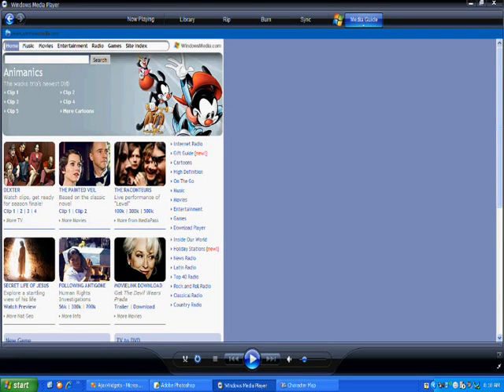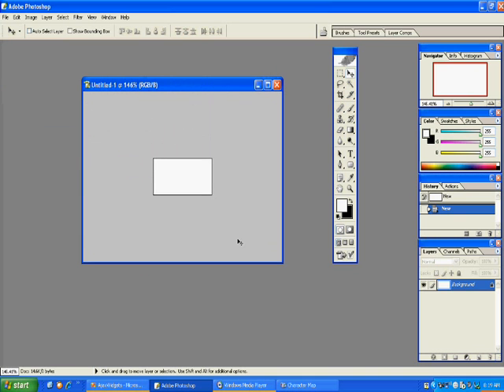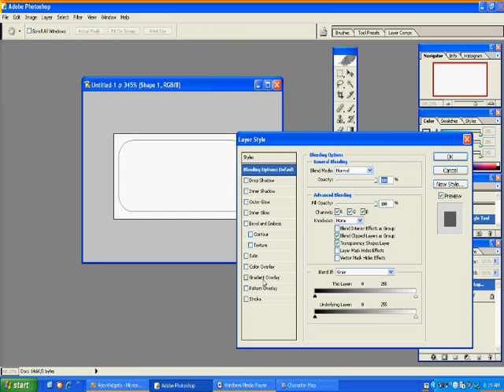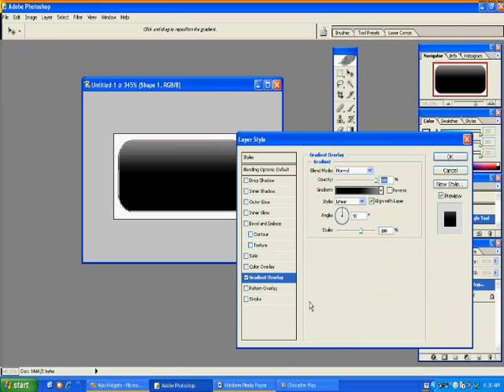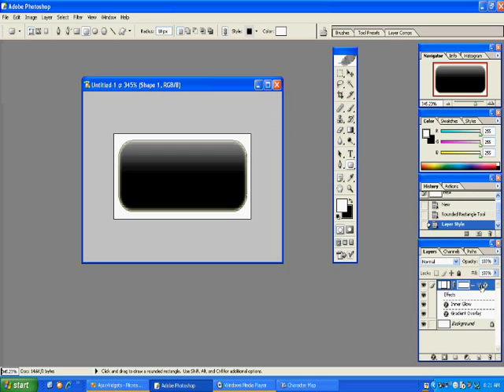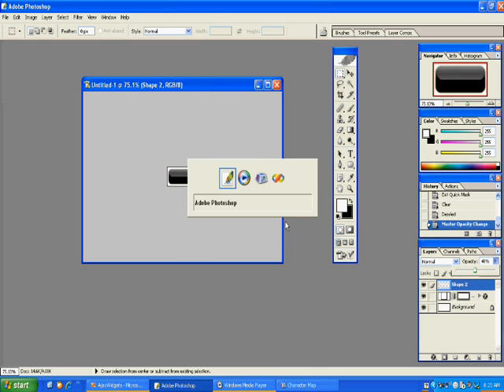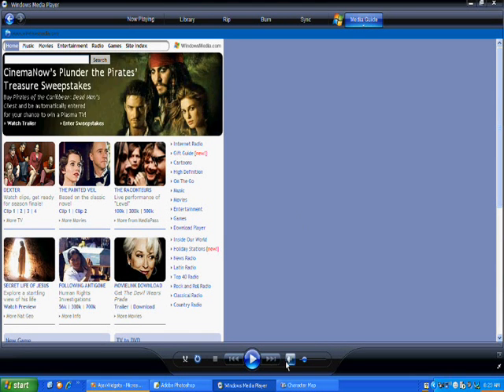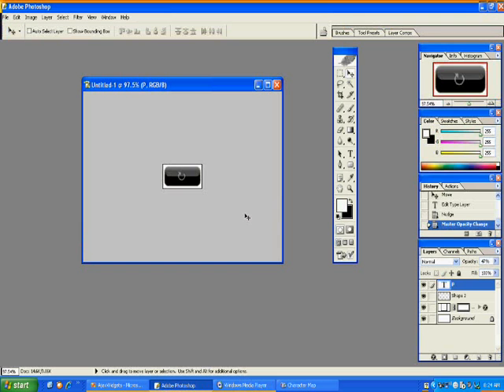Liquidboys Lessons - PhotoshopCS - Glass Buttons - Episode 1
Let me take you on a tour of PhotoshopCS and how to use it to create awesome glass buttons (like the ones you see in web2.0 websites and applications like windows media player)